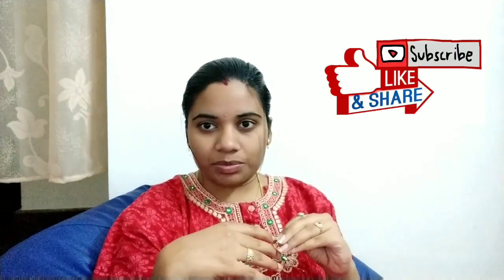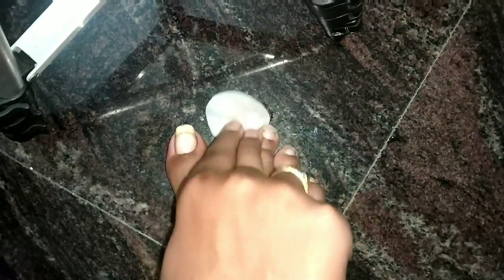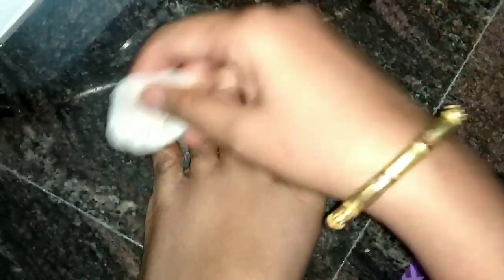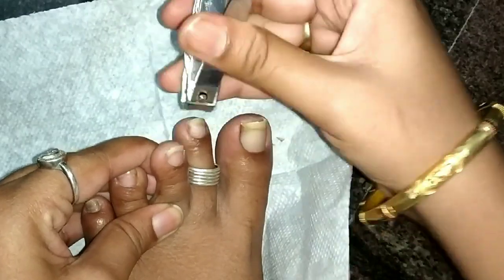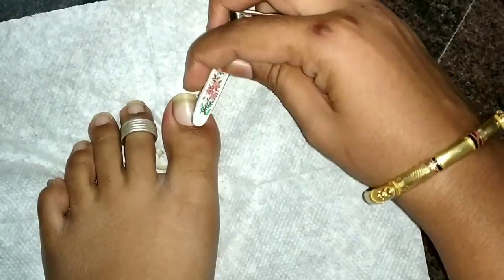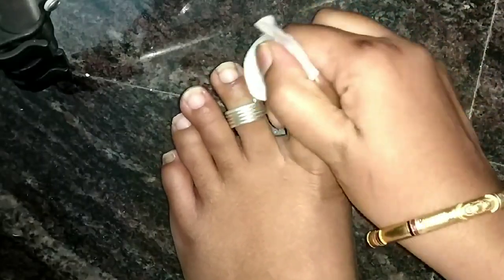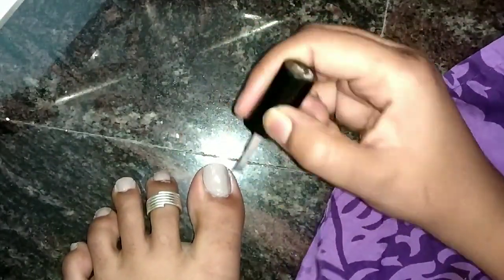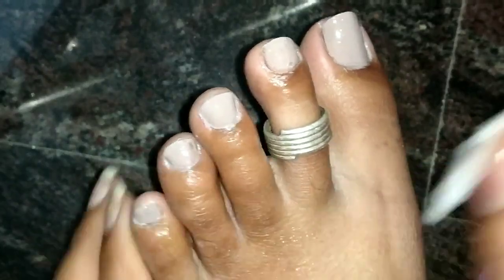My nail routine in telugu/Tips for nail cut, filing, polishing/ Monica pavan kumar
Hii guys...!

i just felt like shooting it and posting the way i generally i cut, shape, file and polish my nails. I felt like sharing small tips and tricks which would help you in doing so. Hope this was useful for you.

                                     Thanking you

            This was my way of doing it and is just a piece of advice and is not professional.. its for informative purpose only.

   what i tried to tell here was my way of doing it and kindly do understand the same...

xoxo